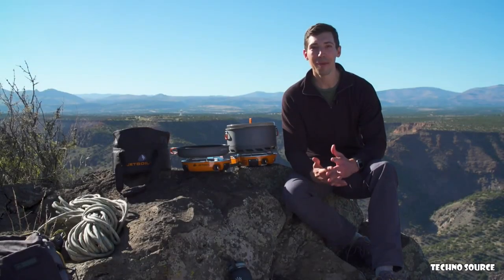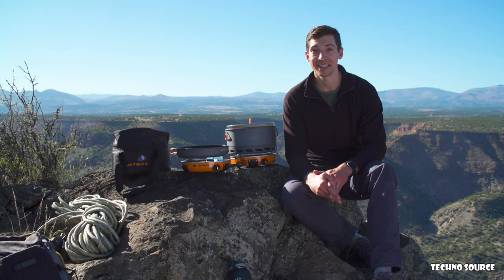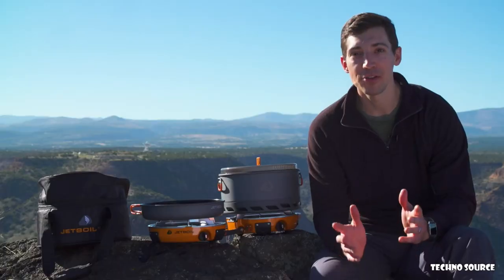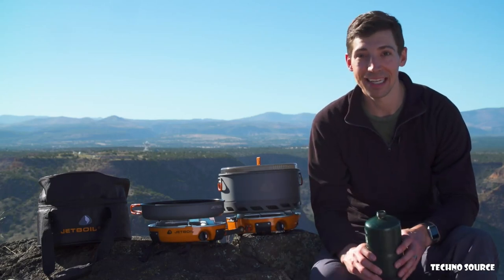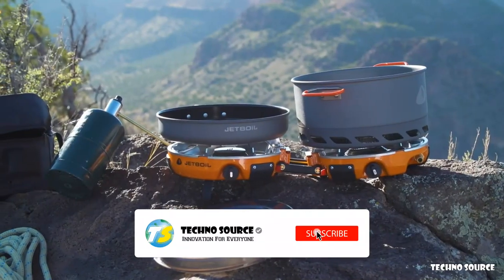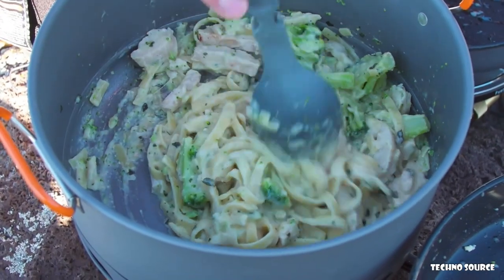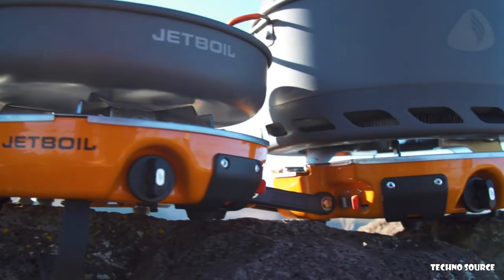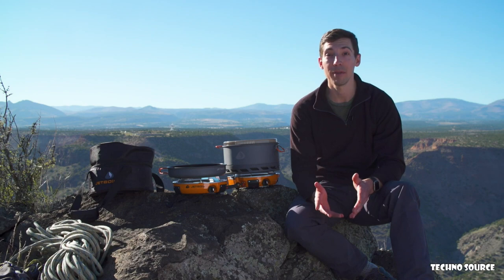10 Cool GADGETS You Can Buy On Amazon 2021!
Amazon's latest tech offerings in 2021 are officially beyond cool. From style devices to smart home systems, we rounded up the best gadgets.

00:18 Ring Drone:
Next-Level Autonomously Flying Indoor Security Camera.

00:47 BREATHE
Smart 2 air quality monitor

01:20 Click and Grow Smart Garden

02:00 VGAzer Levitating Moon Lamp

02:26 4Monster
Camping Towels Super Absorbent, Fast Drying Microfiber Travel Towel, Ultra Soft Compact Gym Towel for Beach Hiking Yoga Travel Sports Backpack

04:29 Jetboil Genesis
Basecamp Backpacking and Camping Stove Cooking System with Camping Cookware

06:18 DeskCycle Ellipse
Under Desk Elliptical Machine - Compact Desk Exercise Equipment

06:50 Tap Strap 2
Wearable Keyboard, Mouse & Air Gesture Controller

08:28 B-Land Cell Phone Holder

09:02 Trailer Valet | RVR9

⭕.Latest Smartphones Offers.⭕